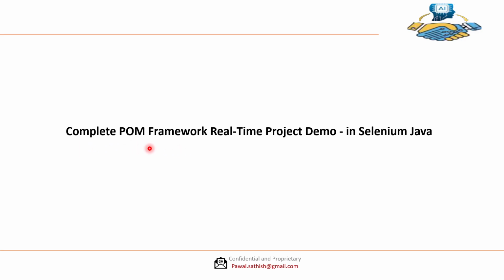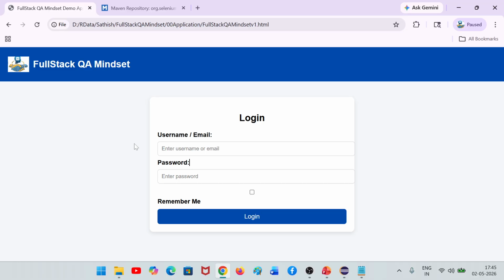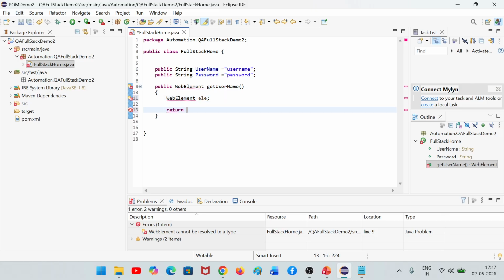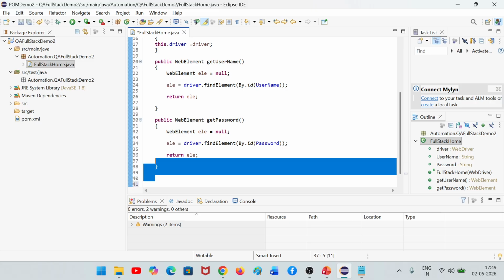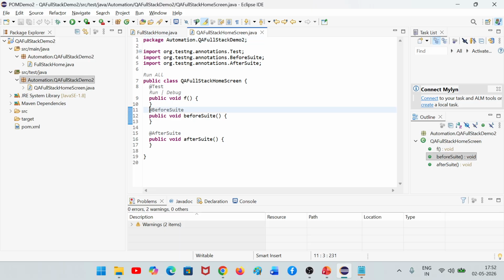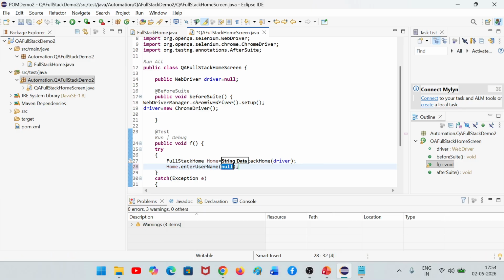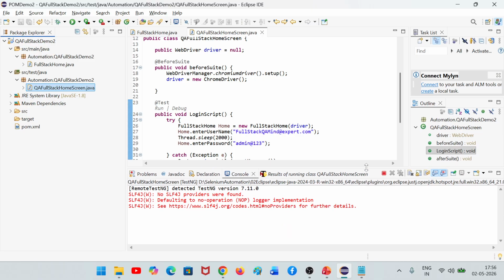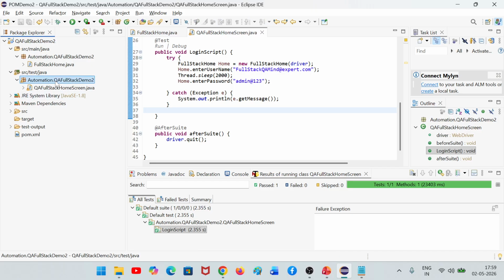Complete POM Framework Real Time Project Demo in Selenium Java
Complete POM Framework Real-Time Project Demo - in Selenium Java,Selenium Java POM Framework,Page Object Model Selenium Java,Selenium Framework Interview Questions,
POM Framework Live Demo,Selenium Java Framework Design,Selenium Automation Framework,
Page Object Model Tutorial,Selenium with Java for Beginners,POM Framework in 15 Minutes,Real Time Selenium Framework,Selenium TestNG Maven Framework,Automation Framework Design Selenium